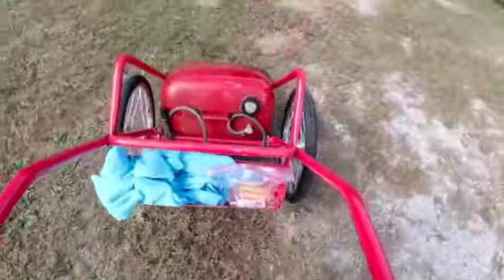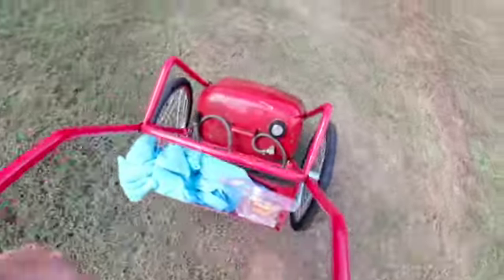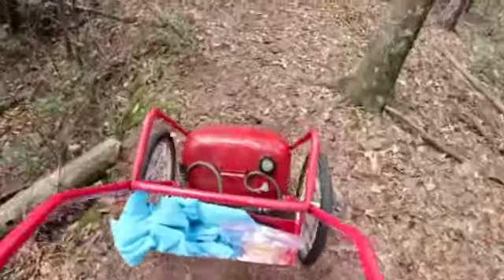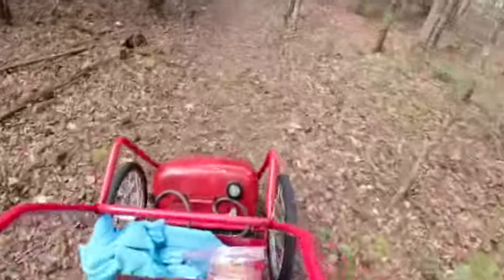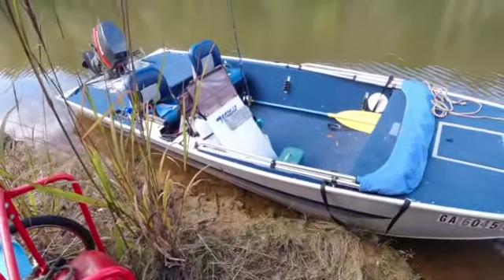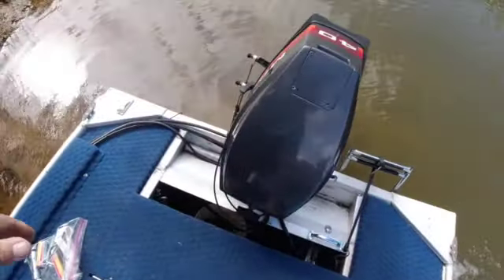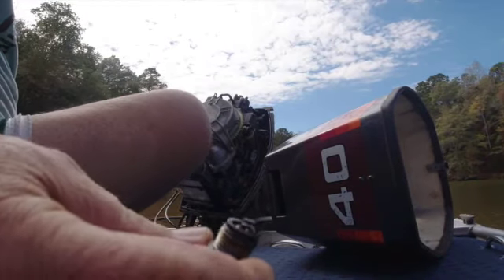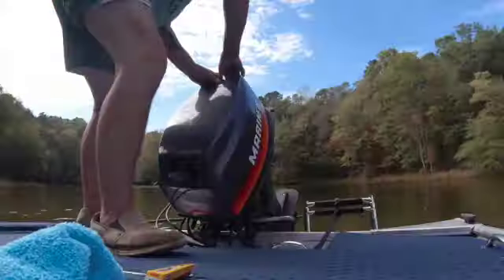Taking the dogs to the beach in the boat